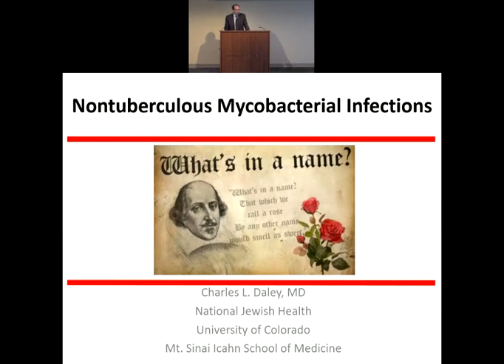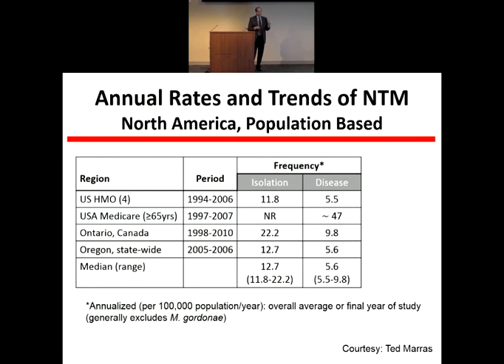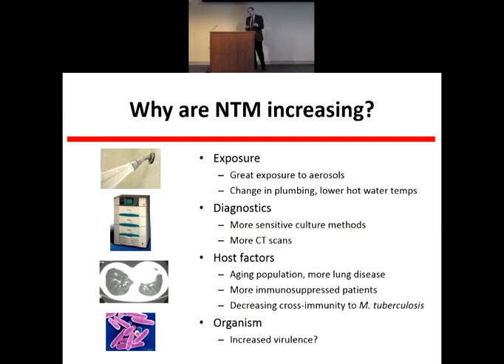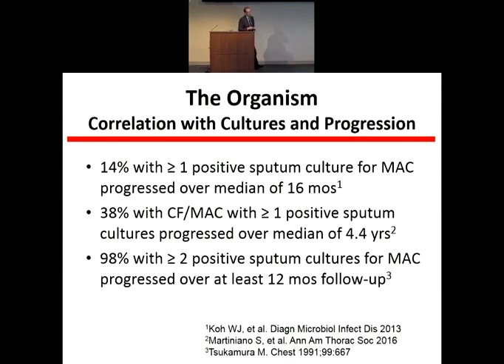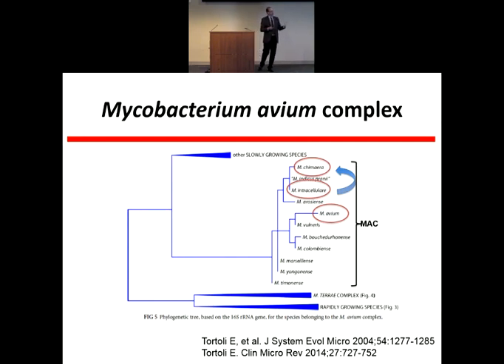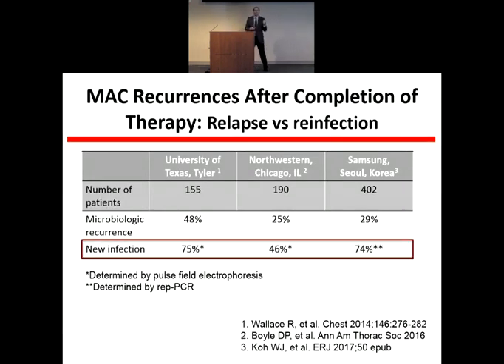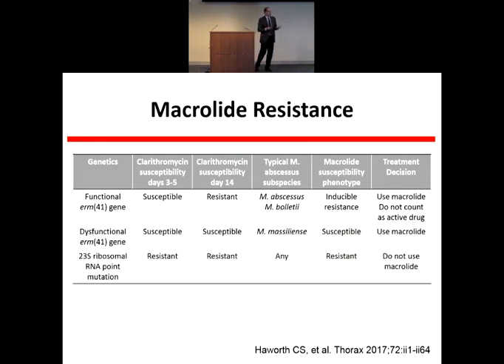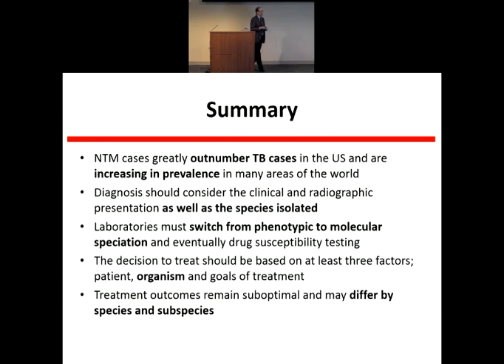GR 1 3 2018